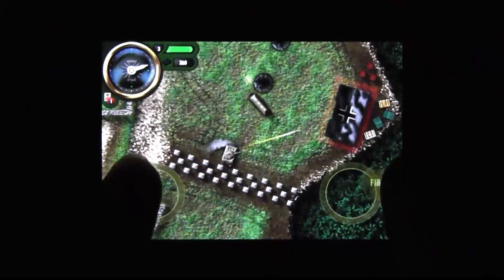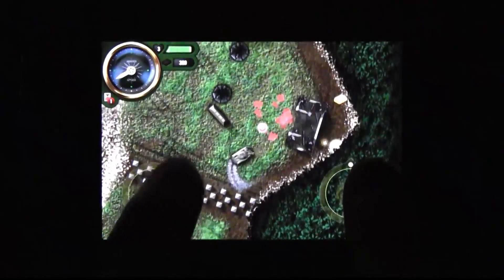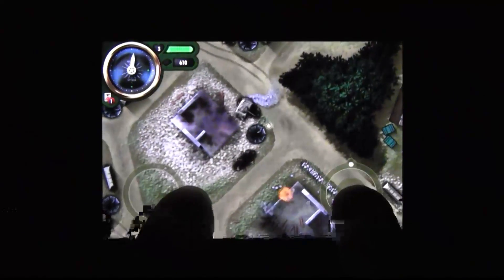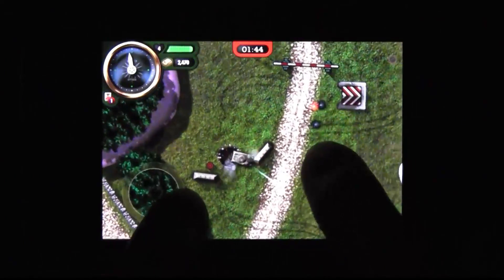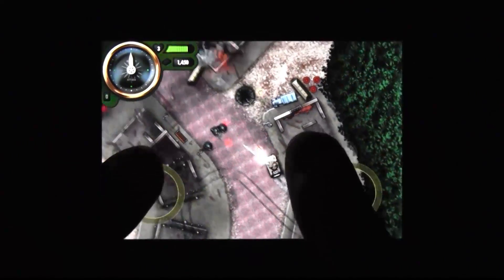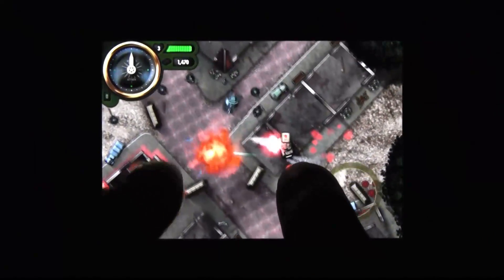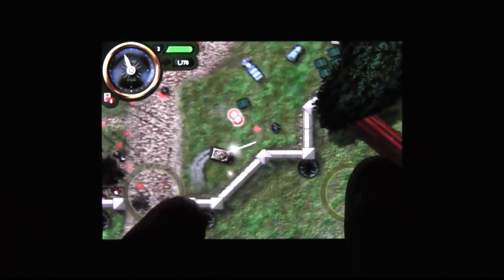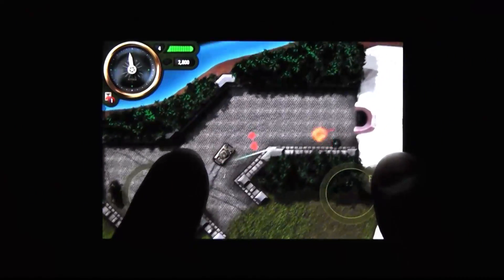CGRundertow iBOMBER ATTACK for iPhone Video Game Review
iBomber Attack video review. Classic Game Room presents a CGRundertow video review of iBomber Attack from Cobra Mobile and Chillingo for the iPhone. iBomber has been kicking ass on iOS devices for quite some time now, but this one takes the series in a slightly different direction. iBomber Attack is a tank game just released to the App Store. This World War II inspired war game has the look and feel of a handheld console release, but with the control and convenience of iOS. This Mobile/Tablet video review features video gameplay footage of iBomber Attack for the iPhone and audio commentary from Classic Game Room's Derek.